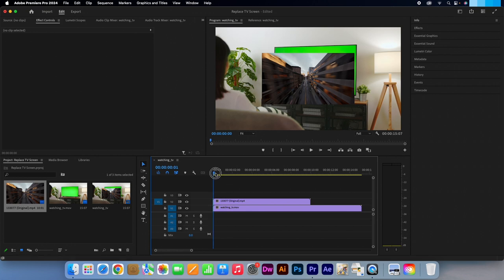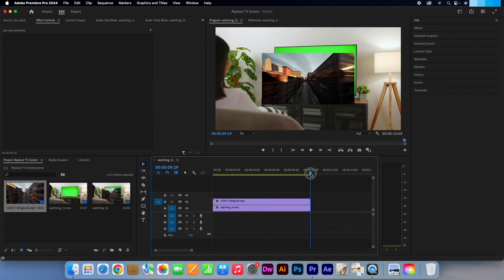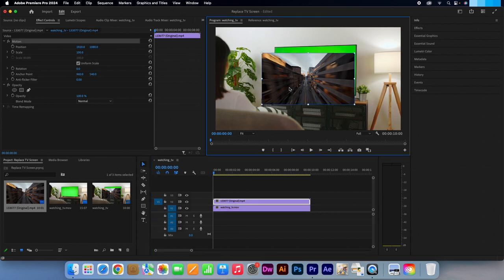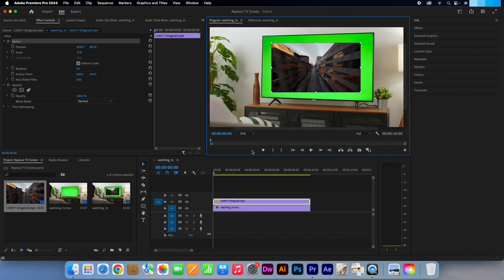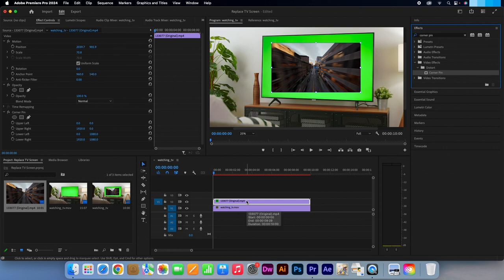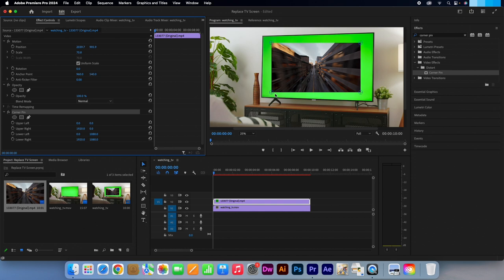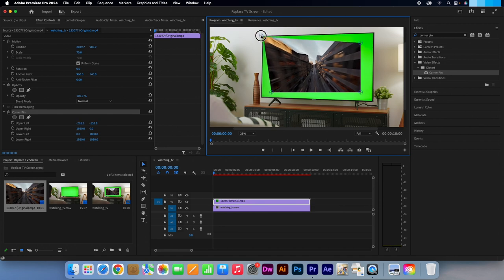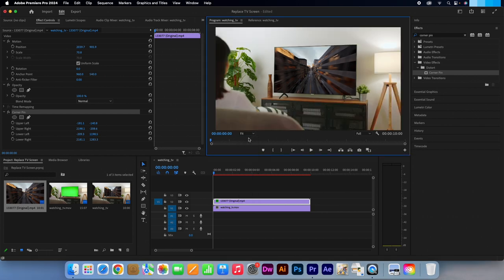Replace a TV screen in Premiere Pro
Hi and welcome to this Adobe Premiere Pro tutorial on how to replace a tv screen in Adobe Premiere Pro with your own video clip.

In this lesson you will learn how to setup your project followed by using a simple ‘Corner Pin’ effect which will allow you to manipulate your video. This tutorial is perfect for beginners.

Green screen video credit